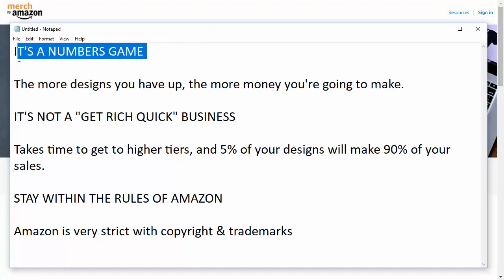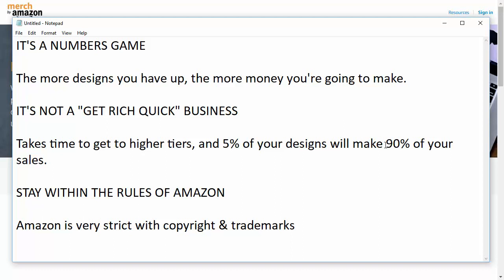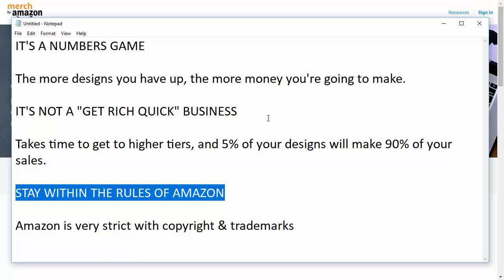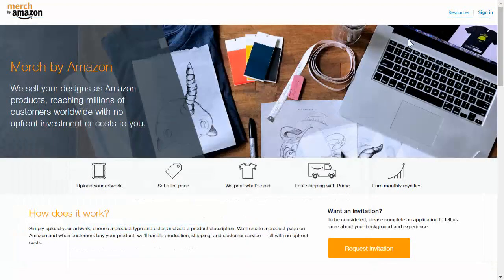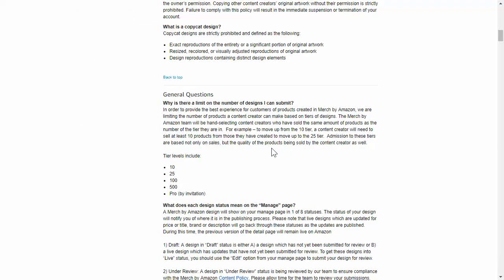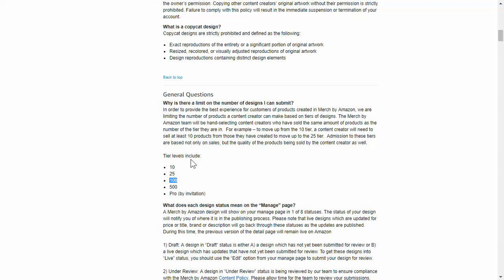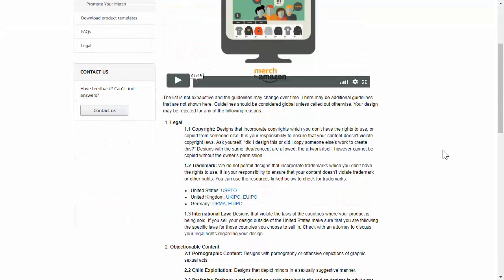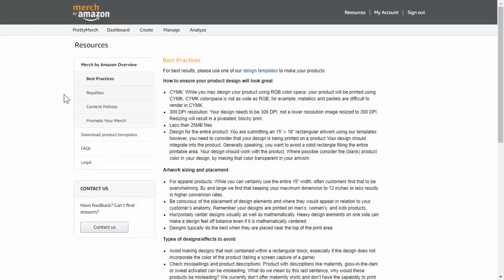How To Make Money on Merch by Amazon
This is the first video in a series of videos on how to sell t-shirts and other print on demand products on merch by amazon.

LIKE THIS VIDEO? Give it a 👍